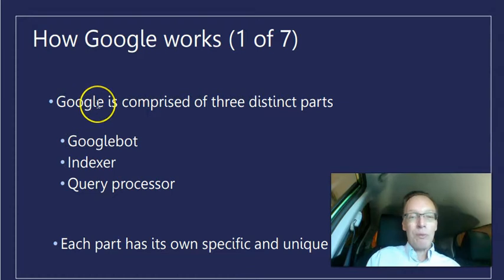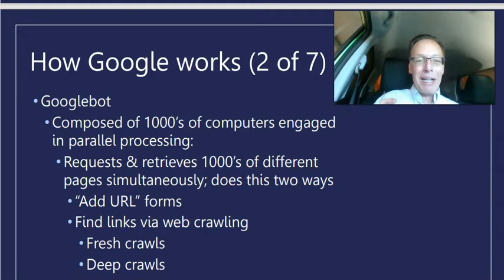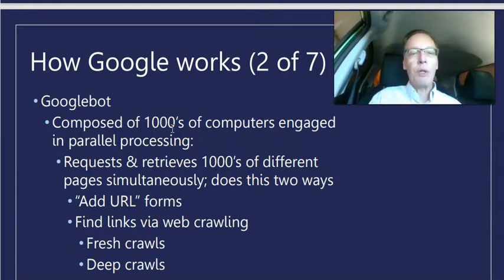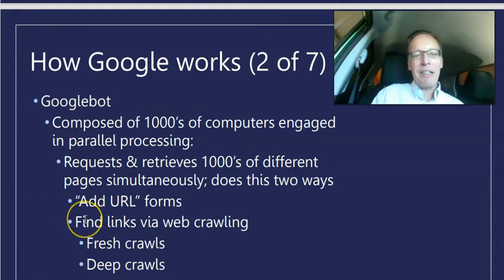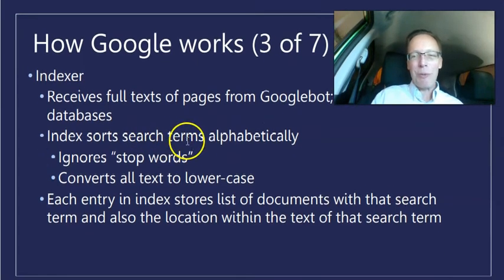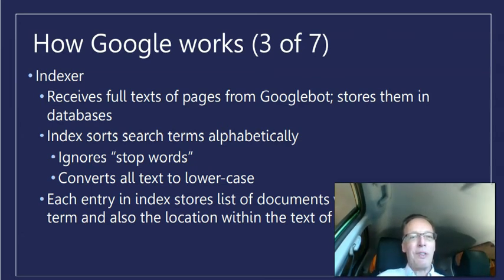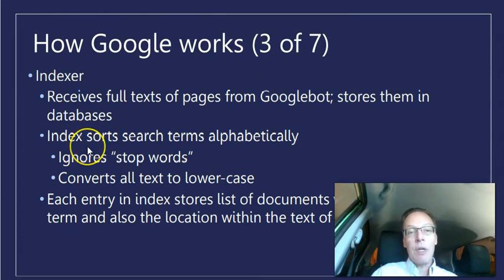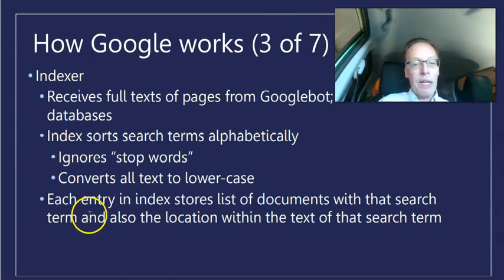Online Reputation Management For Local Businesses [Video 5]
5th video in our series about online reputation and review management.

Appreciate your investment of time in your business to see why the success of your local business hinges in large part on your efforts in this system, and think of it as a key element in your prospecting strategies.